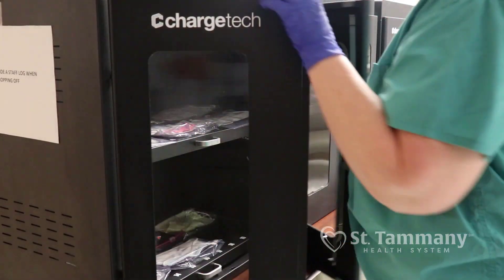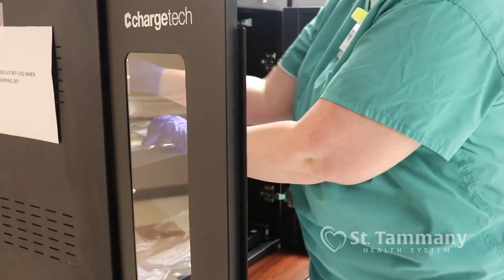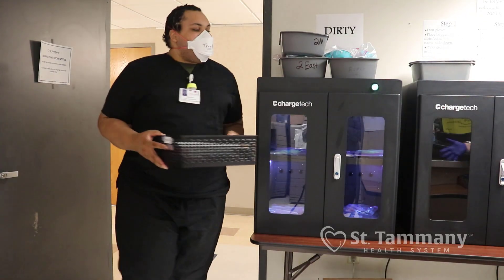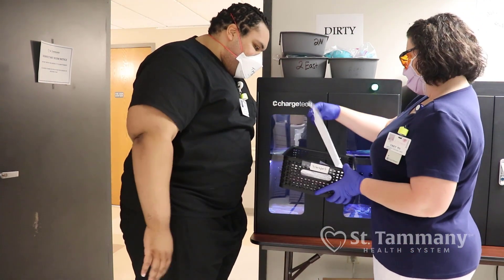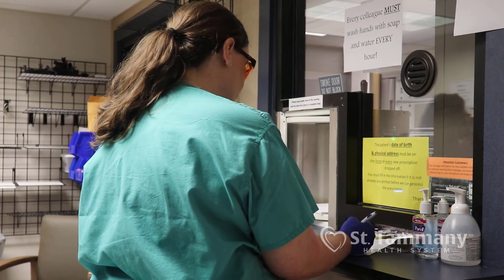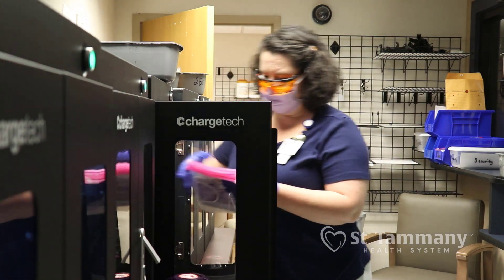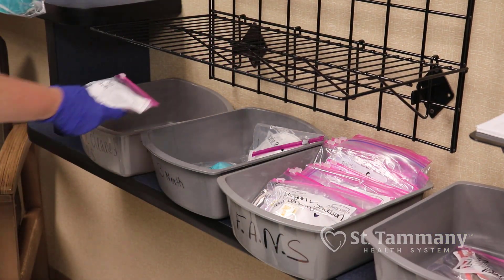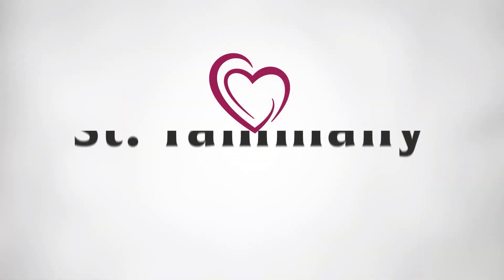COVID-19: Mask UV disinfecting unit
A bright idea at STHS -- involving UV light technology and a little outside-the-box thinking -- is helping stem the shortage of masks at the hospital.